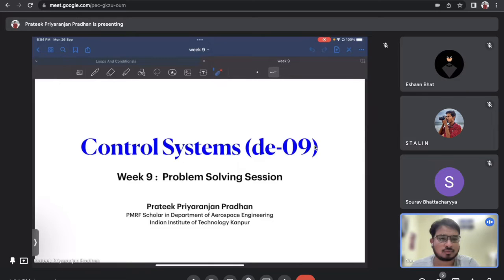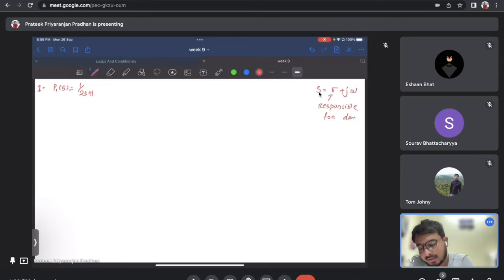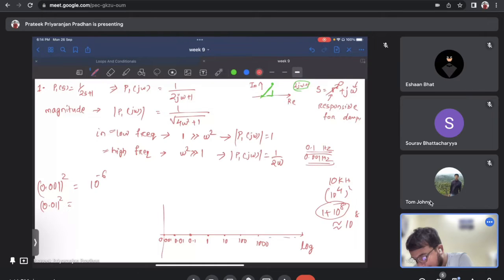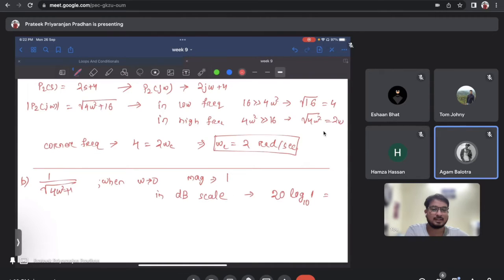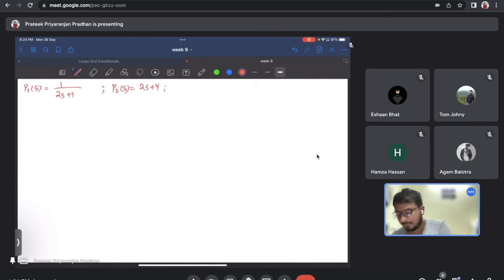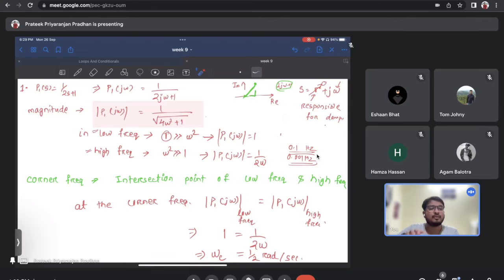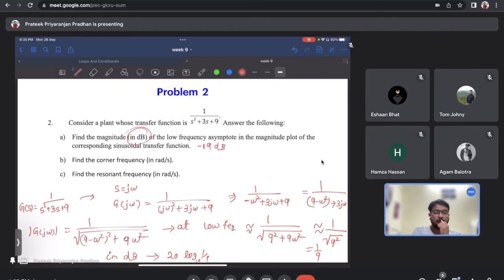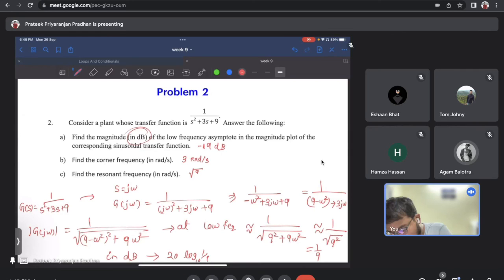Week 9 - Control System - NPTEL (de-09) 2022